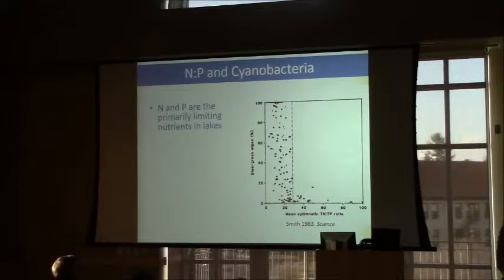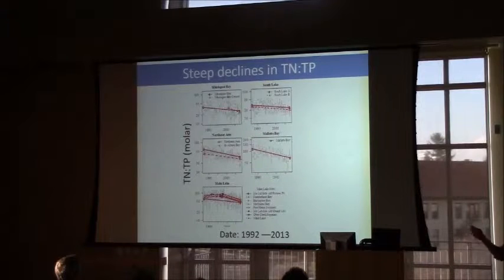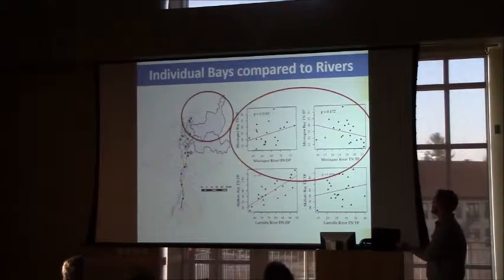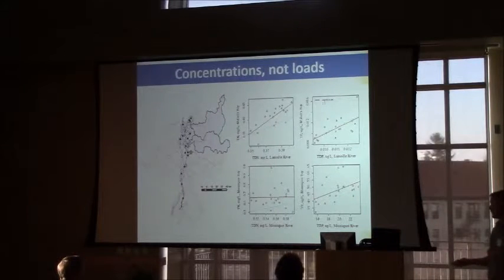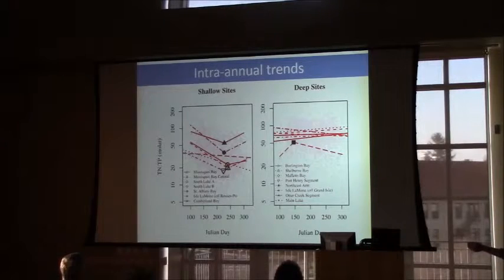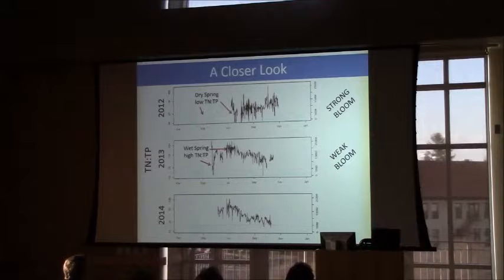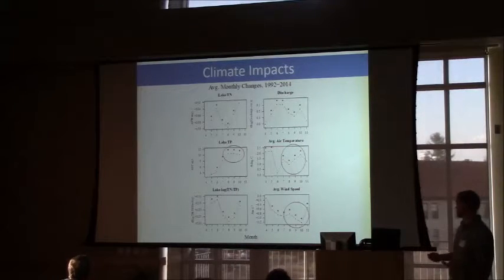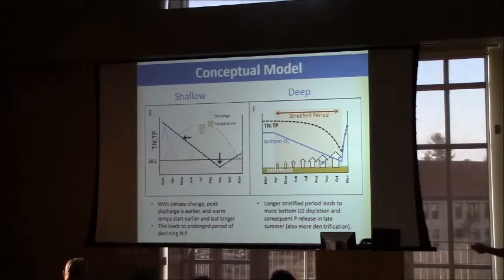Peter Isles - Responses of N:P to Climate and Nutrient Inputs by Depth in Lake Champlain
Presentation at the 2015 Vermont Monitoring Cooperative Conference, more info available